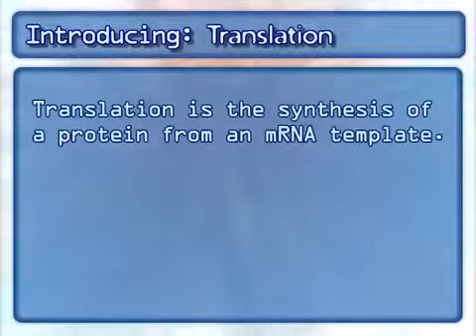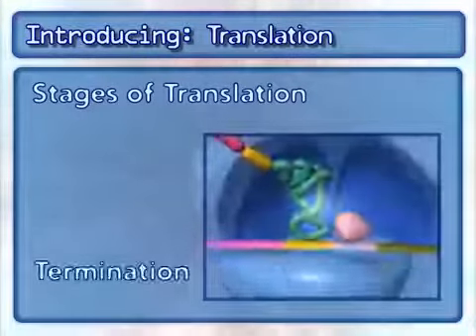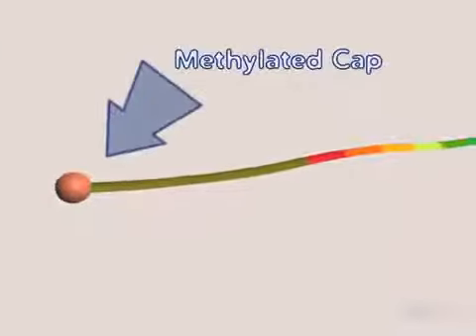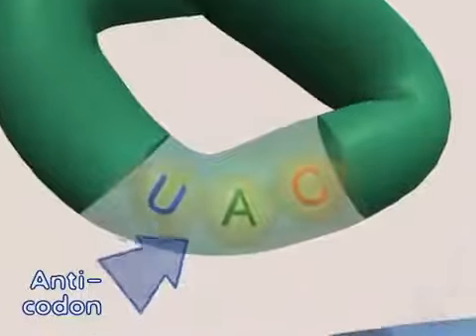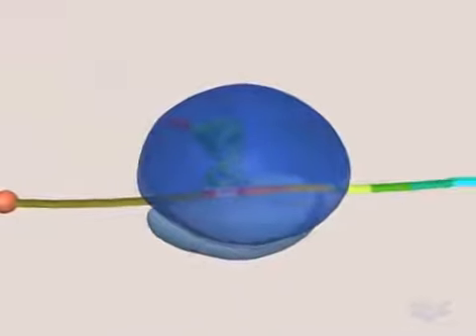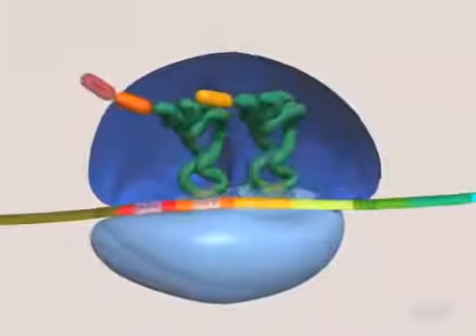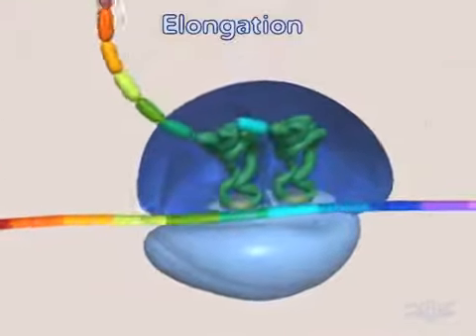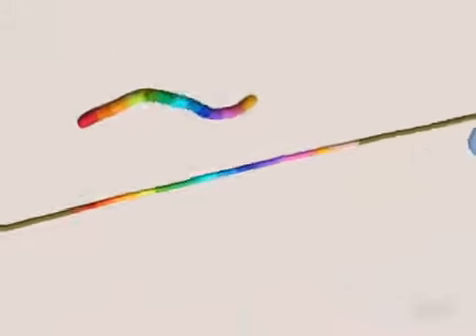Translation ( Biology Lover)